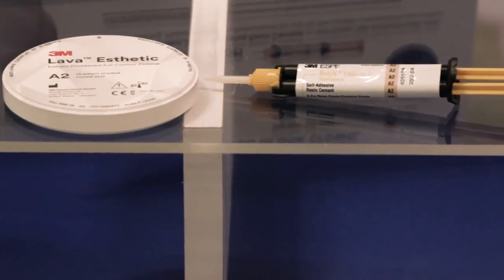Hear the Buzz on Lava™ Esthetic Zirconia